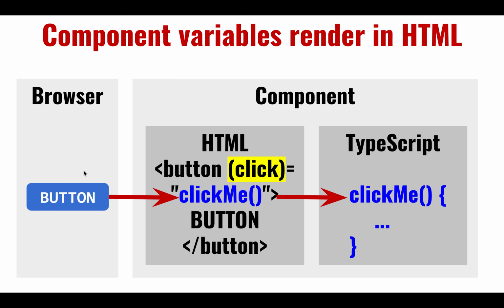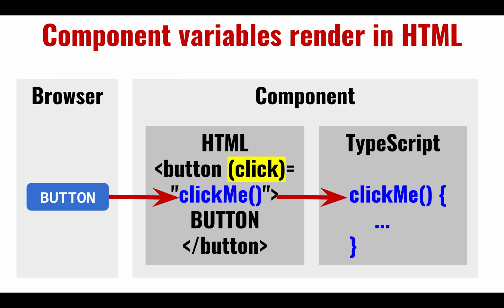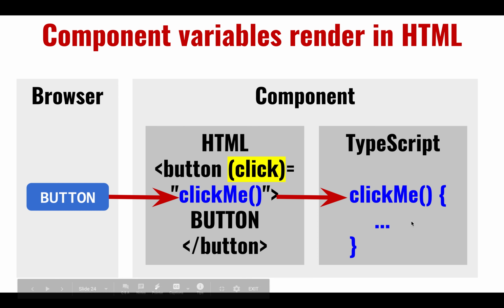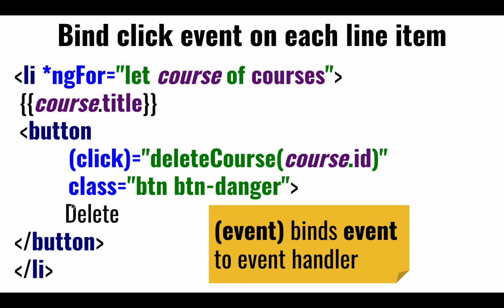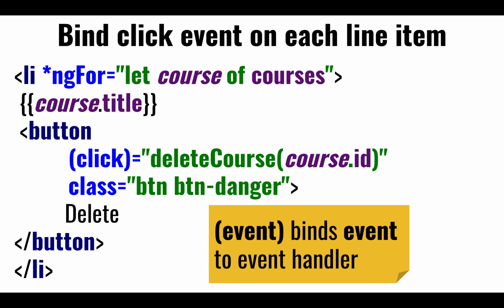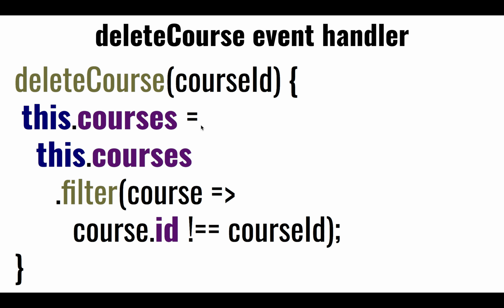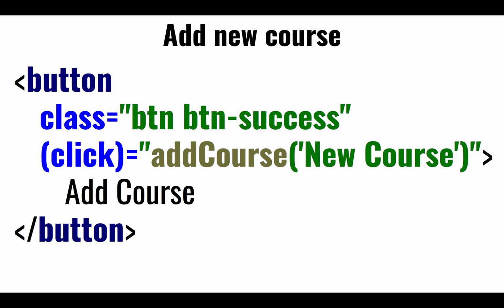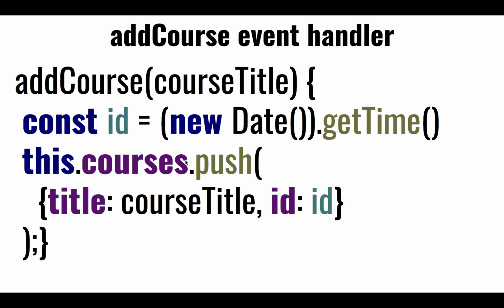W10 Angular Intro 3